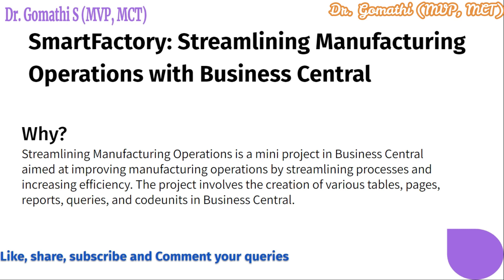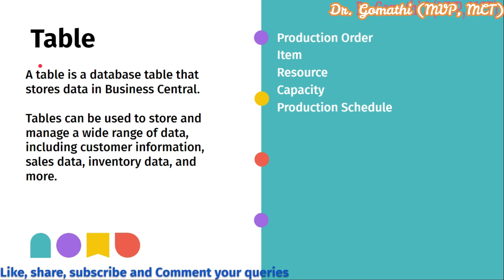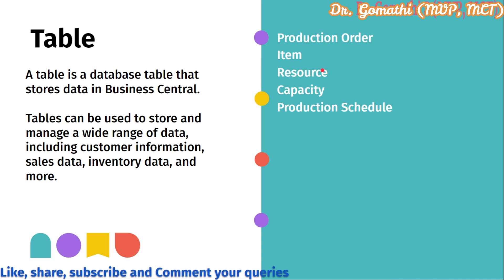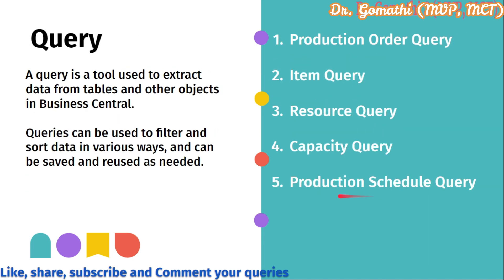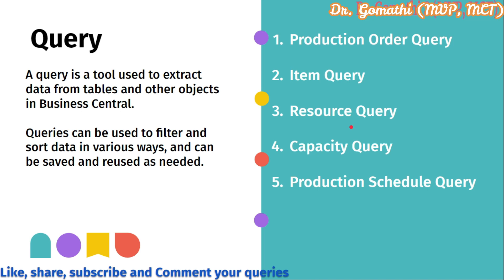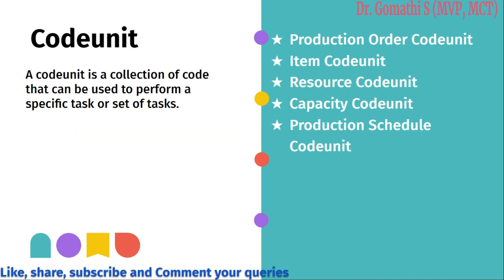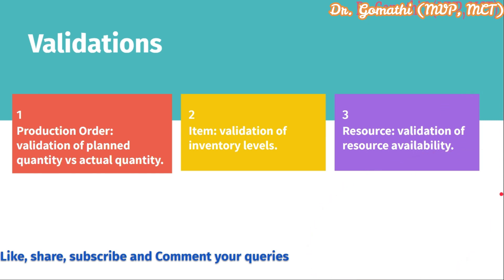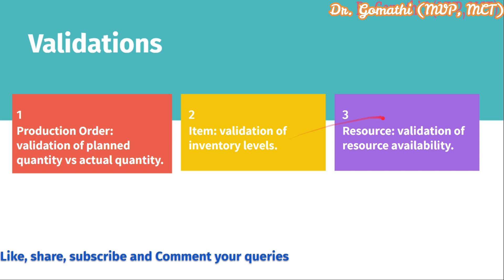business central mini project | business central mini project ideas | mini project #3 | BC project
Hi Viewers,

Happy learning